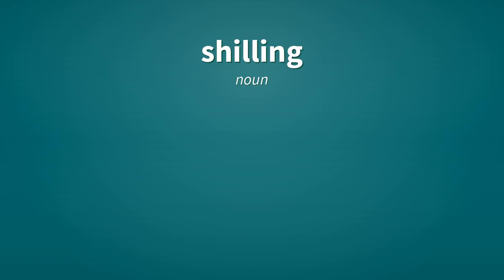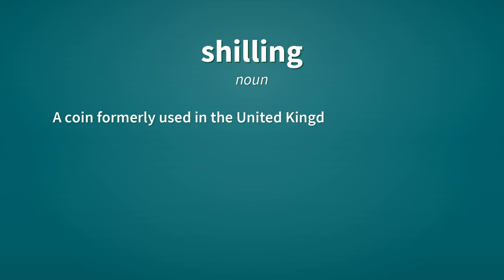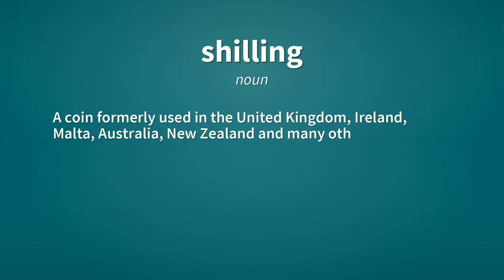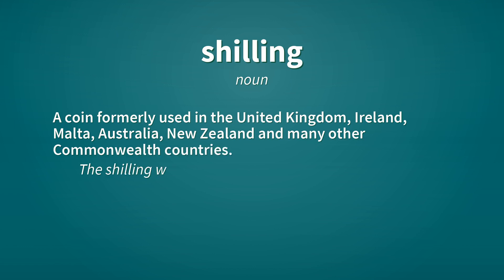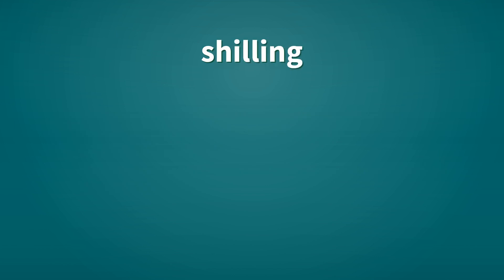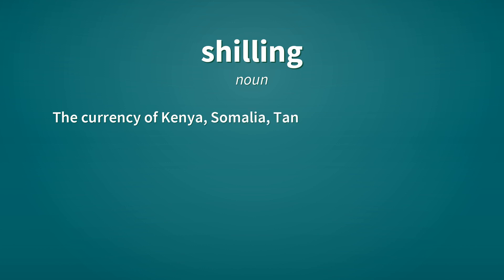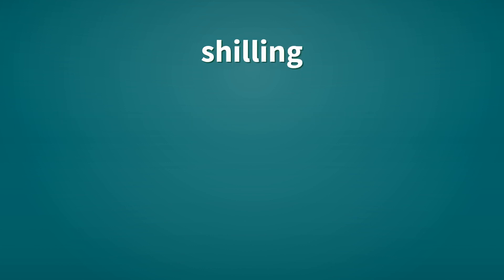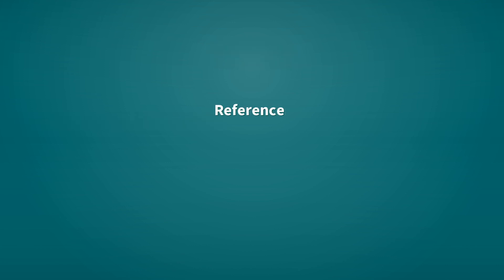Shilling | Definition of shilling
See here, the definitions of the word shilling, as video and text.

shilling (noun)
    A coin formerly used in the United Kingdom, Ireland, Malta, Australia, New Zealand and many other Commonwealth countries.
        The shilling was worth twelve old pence, or one twentieth of a pound sterling.

shilling (noun)
    The currency of Kenya, Somalia, Tanzania and Uganda.

shilling (verb)
    Present participle of shill.

Reference:
    shilling